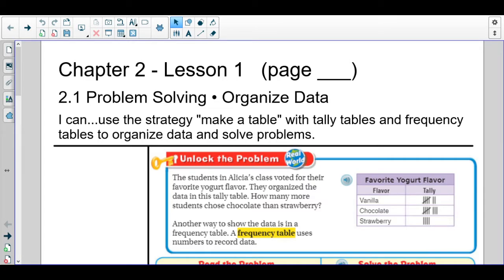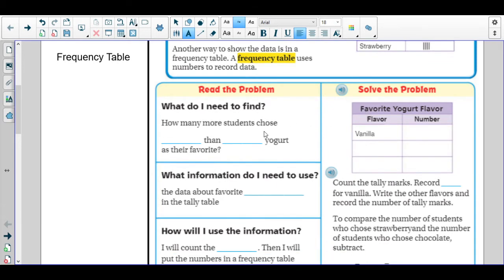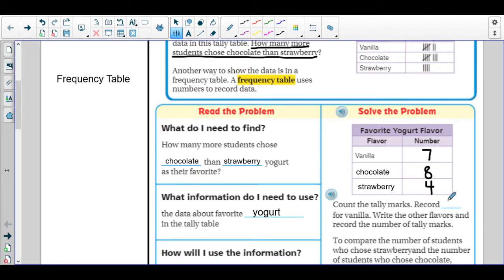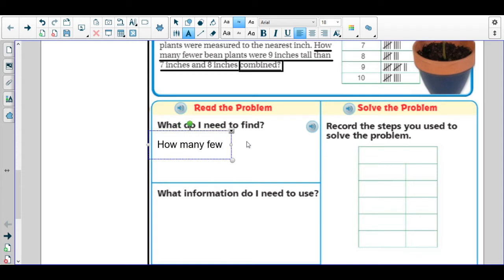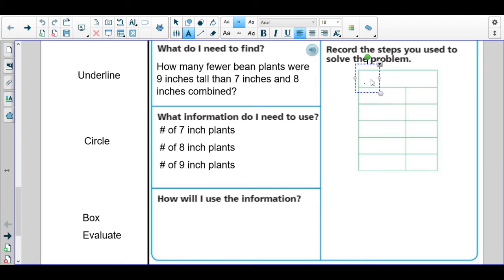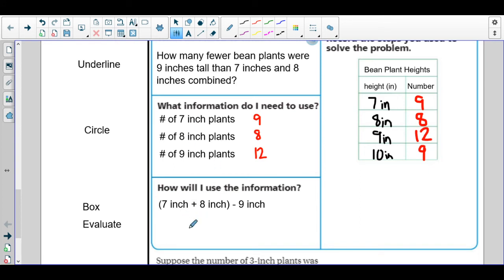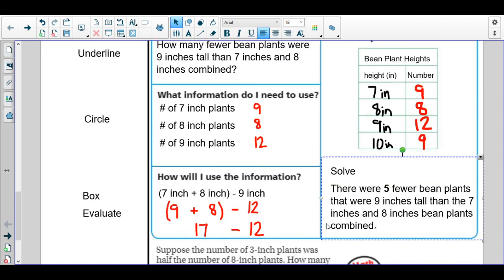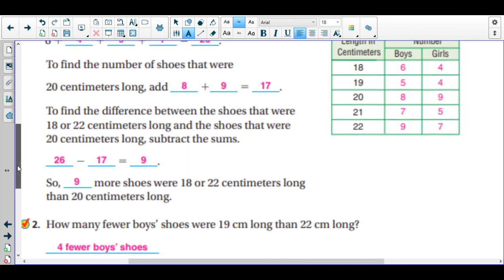GO Math - Chapter 2 Lesson 1